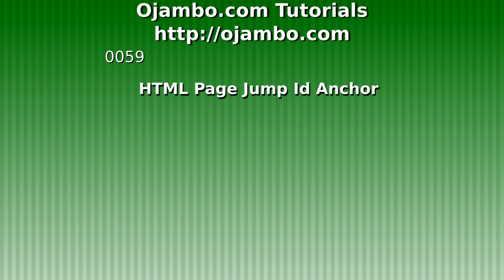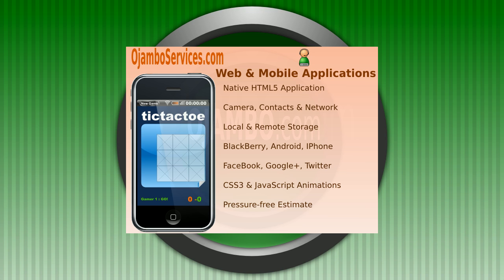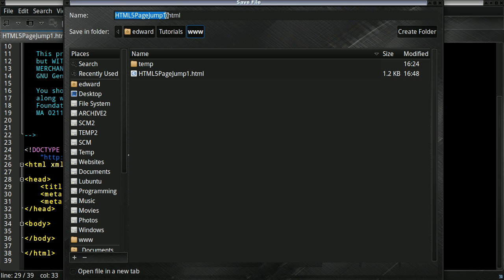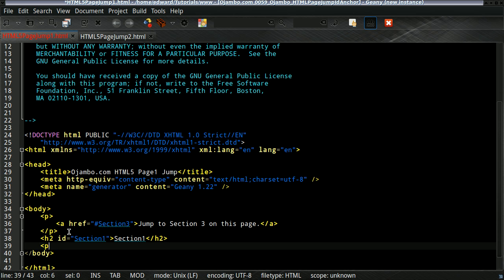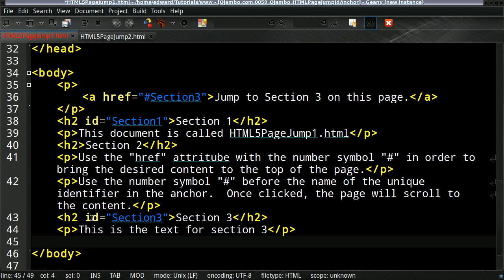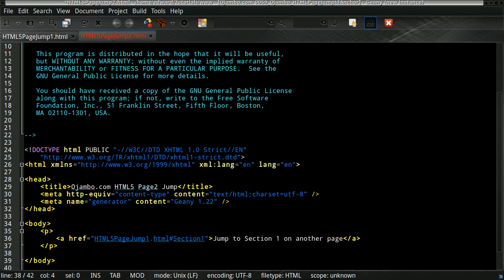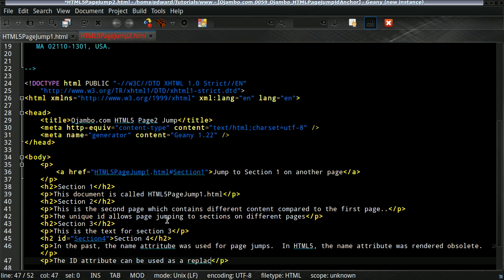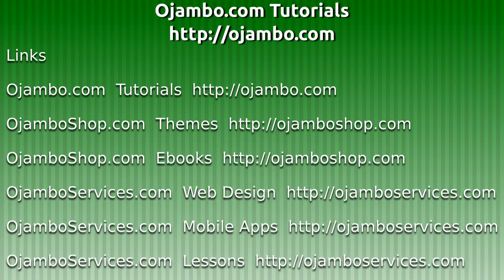Ojambo - HTML Page Jump Id Anchor Video (vs 0059)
HTML5 web-based applications can be navigated using the id attribute.  The id attribute is unique for each page element.  AN anchor tag with "href" attribute is required to jump to a specified page section.